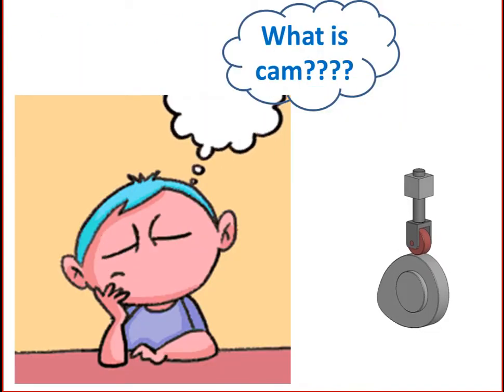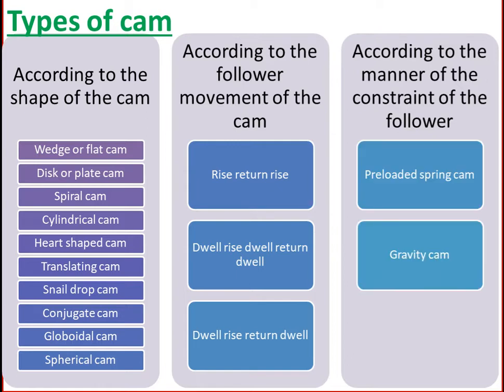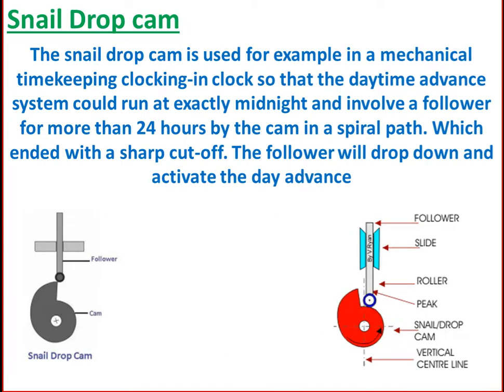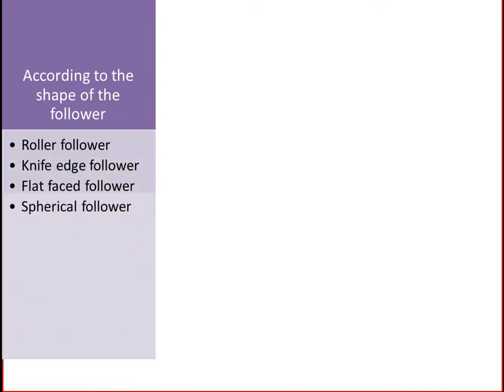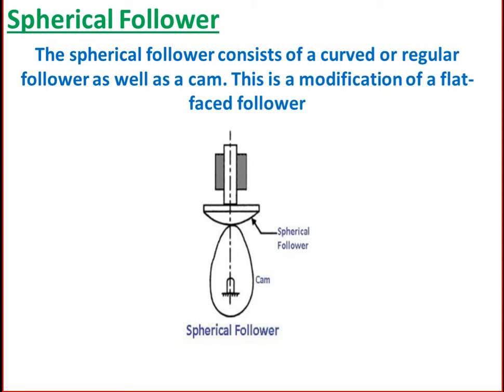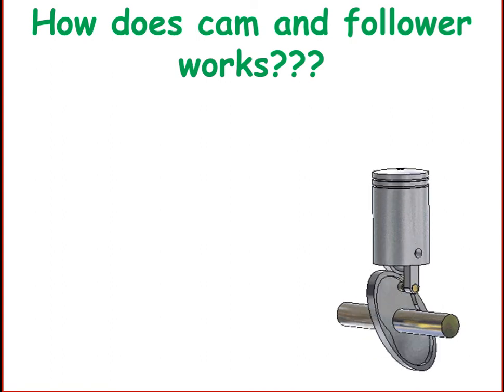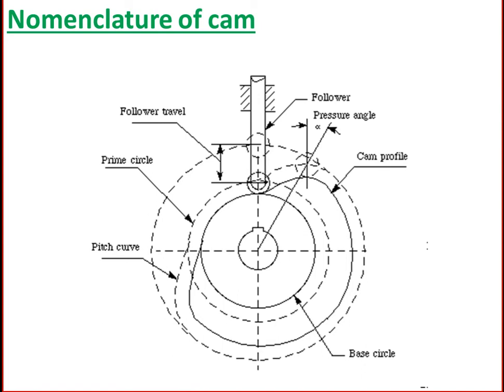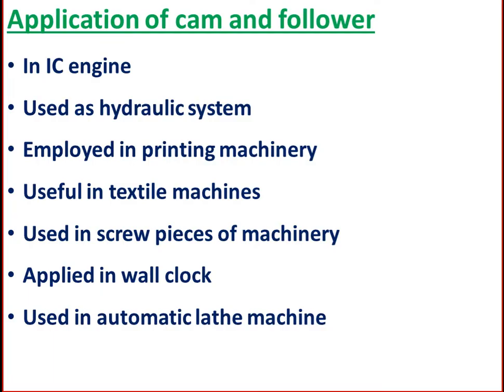Cam And Follower/Types of cam and follower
In this module, we are going to discuss about concept,definition, types and applications of cams and followers.